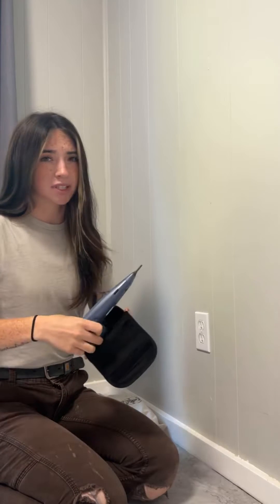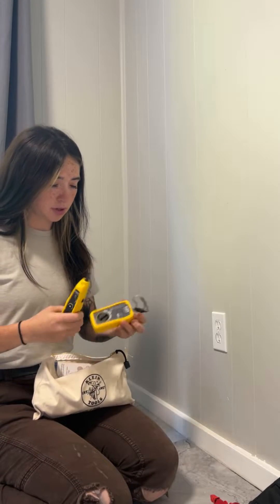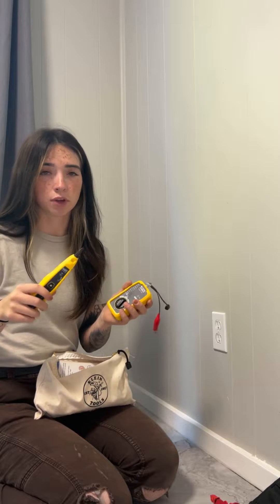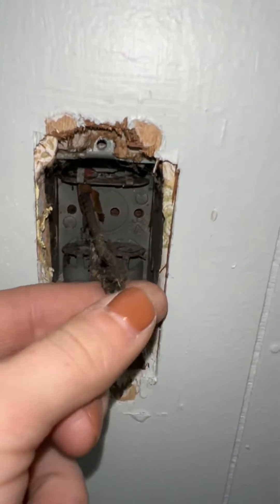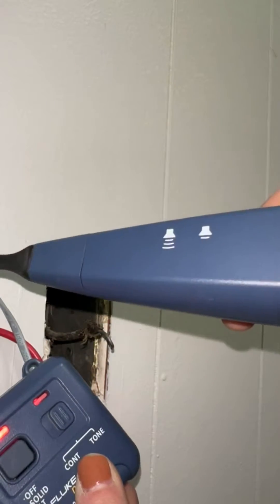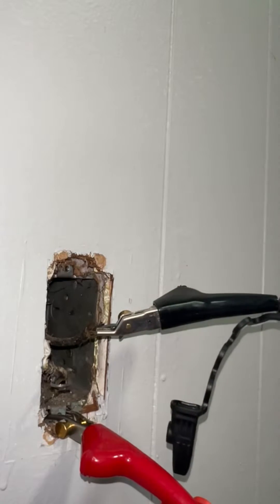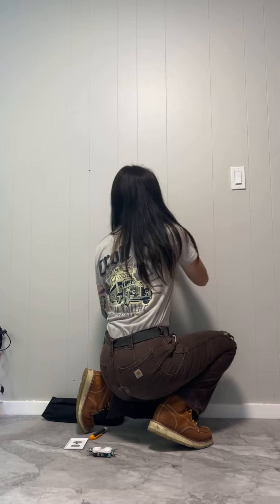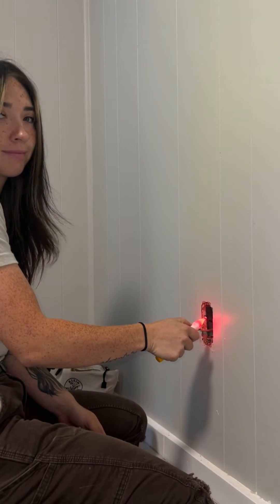How to use a Fluke Toner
Having trouble finishing where your wires to your dead device are going? Hope this helps!